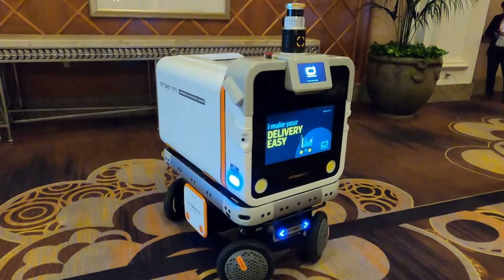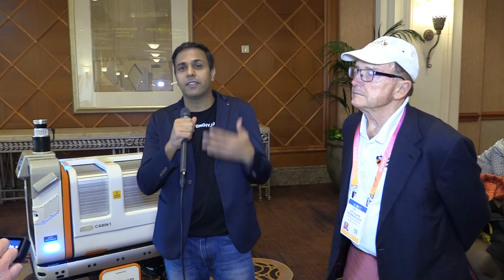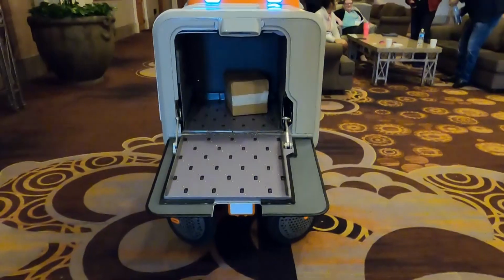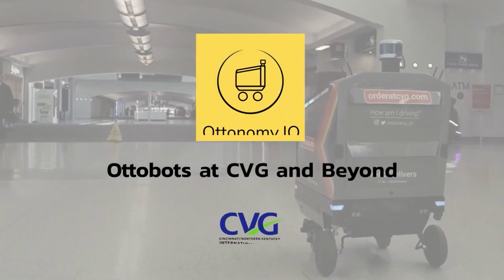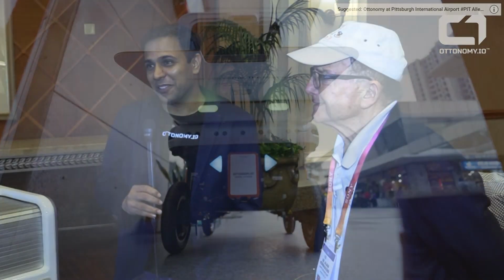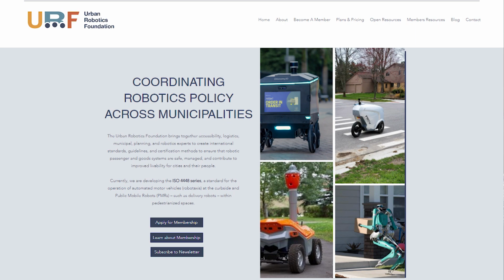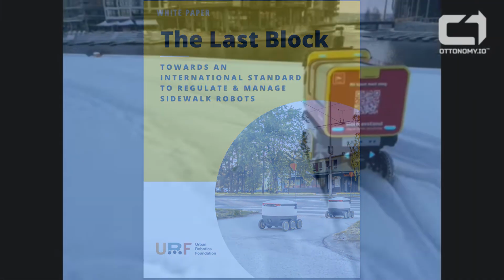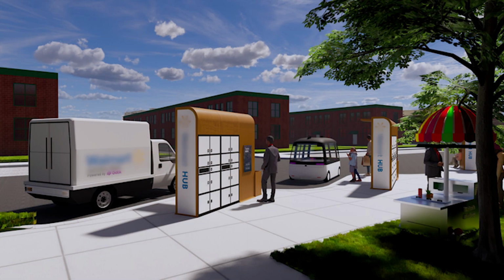Extending the Shopkeeper's Reach with an Unattended, All-Wheel Drive Robot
With the introduction of the Ottobot Yeti, Ottonomy is helping shopkeepers, grocery stores, and restaurateurs extend their business into their respective neighborhoods. These modular four-wheel drive electric robots allow for the delivery of goods in snowy and icy conditions that would make it difficult for even the most spry among us to navigate.

Interview Highlights

00:14 - Vijay introduces the Ottobot Yeti and its unique feature of auto dispensing

00:51 - The Ottobot Yeti's maneuverability, modularity, and ability to pivot 360 degrees impressed Dr. Kornhauser. This design can serve both inside (warehouse) and outside applications (neighborhood deliveries).

04:14 - Ottonomy's team has roots in warehouse and vehicle automation.

05:10 - There first commercial deployments were in airports (see this Viodi interview with Vijay from CES2022).

05:49 - The auto dispensing feature is for that time when a human is not around to pick up a delivery.

06:30 - Ottonomy supports the efforts of the Urban Robotics Foundation in creating an ISO standard for managing human-machine interactions on sidewalks and associated public spaces.

07:15 - Their work with the Norway Post proves these things can operate for long-last mile delivery. The snowy and icy conditions would prove formidable for the average person.

08:16 - The discussion shifts to TrentonMOVEs and whether this might be complementary to its goal of providing affordable and accessible mobility.

10:32 - Helping alleviate the labor shortage by allowing a business to leverage its workforce is big part of Ottonomy's value proposition.

13:05 - It is a function of distance, but the rule of thumb Ottonomy is using is that 5 to 8 deliveries per hour are necessary to prove-in the business case for their solution. As Kornhauser points out, the autonomous and modular nature provides flexibility in how these are deployed, which may be the most important thing in discovering business cases that work.